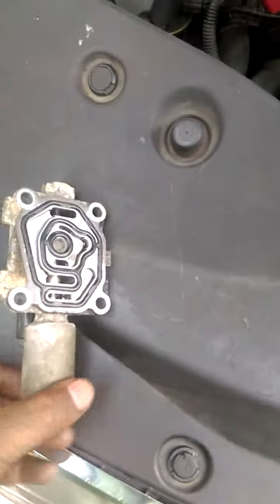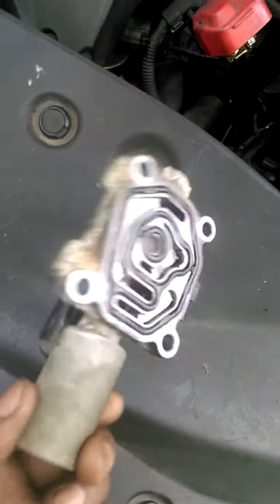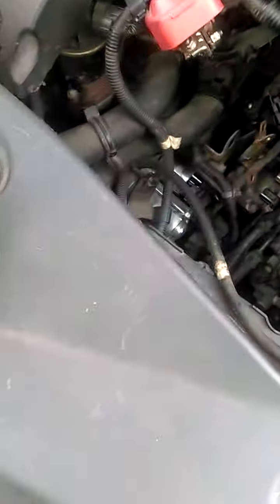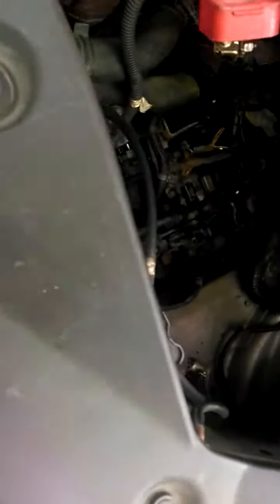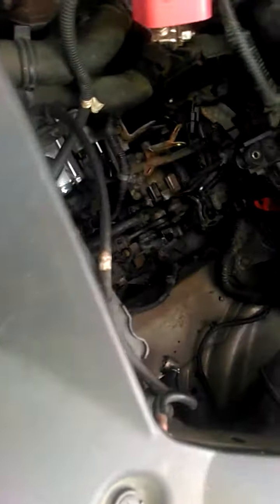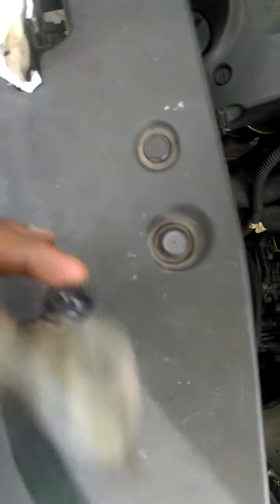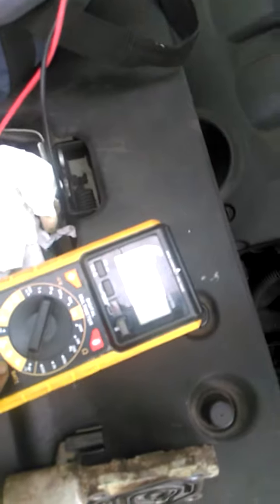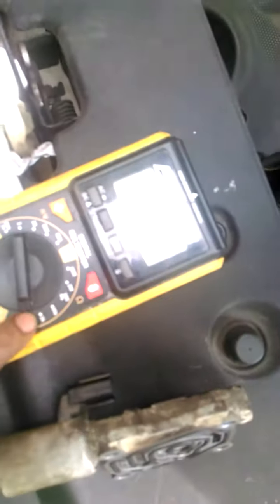2005 Honda Odyssey transmission solenoid remove/replace how to